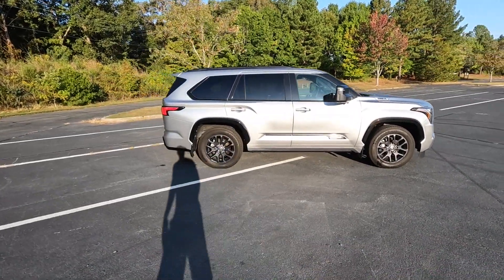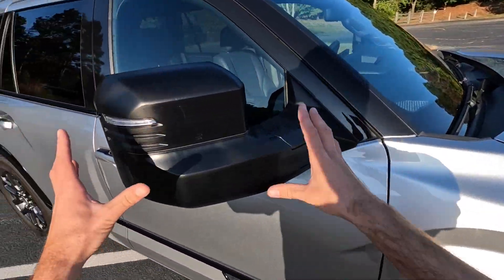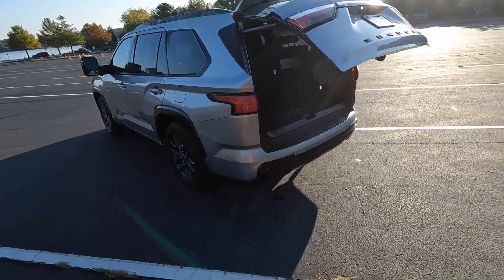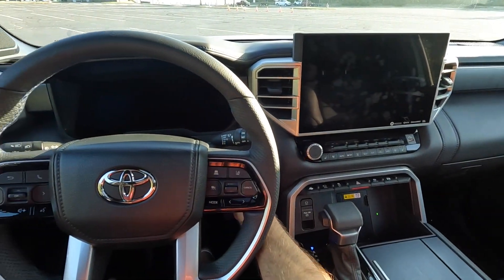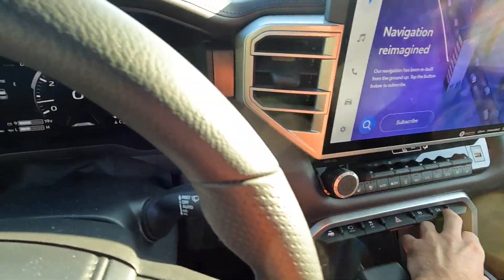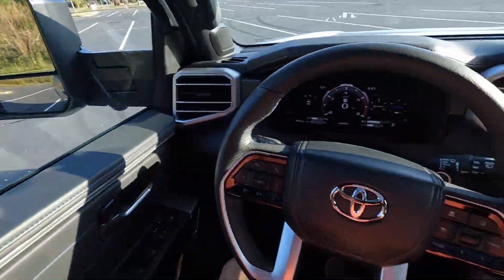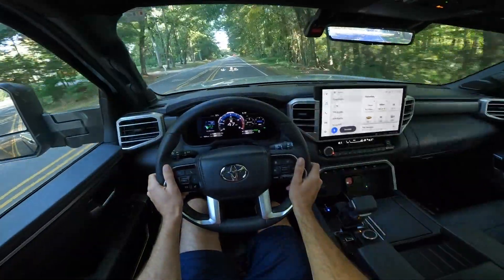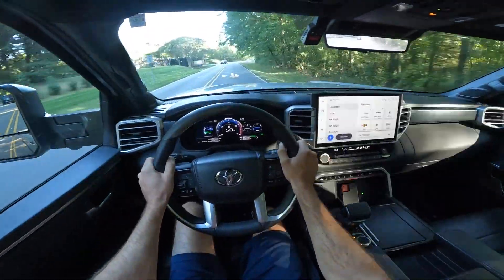2024 Toyota Sequoia Platinum: POV Start Up, Test Drive, Walkaround and Review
👋 In todays review we check out the all new and completely redesigned 2024 Toyota Sequoia!  This model is the Platium!  The all new Toyota Sequoia resembles the new Toyota Tundra from the front and even has a beefier set of side mirrors or tow mirrors!  This is a very capable large SUV from hauling people to hauling a 9K pound trailer!  The exterior on the all new 2024 Toyota Sequoia has a bold design from the front!  Massive grill, but for the size it works well!  The rest of the body lines have been significantly updated from the previous generation and actually has definition and styling to it!  The interior is just as nice with the digital gauges, the massive infotainment system, full moon roof and plenty of storage!
If you need a large SUV and a full three row vehicle, the new 2024 Toyota Sequoia is a great option!  Out on the road it's very comfortable and smooth and handles it's curb weight well!  This would be a great daily driver and it just has such a cool presence to it and I love the upgrades that Toyota has finally decided to add to the Sequoia!  The new engine packs a punch and has so much more power than the outgoing V8 and it can even tow more!  Very cool to see a smaller engine which is also more fuel efficient having these capabilities!
It was a great SUV to take on a road trip and fuel efficient as well for it's size and purpose!